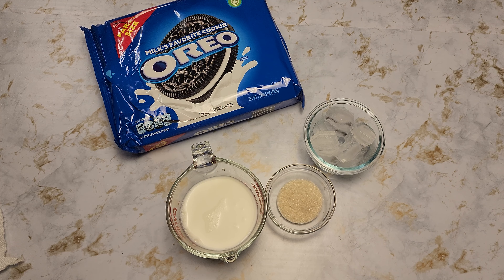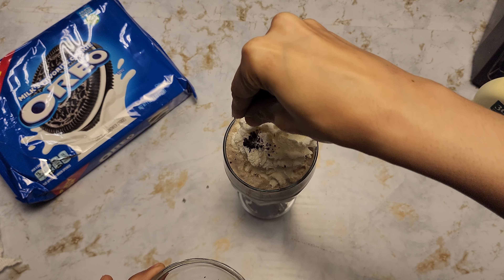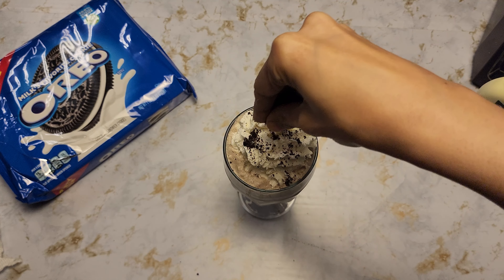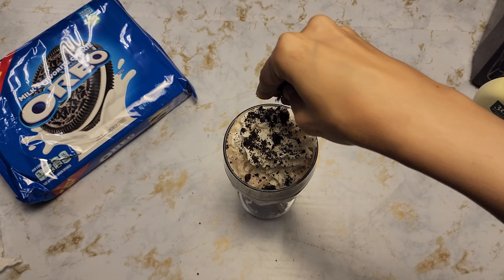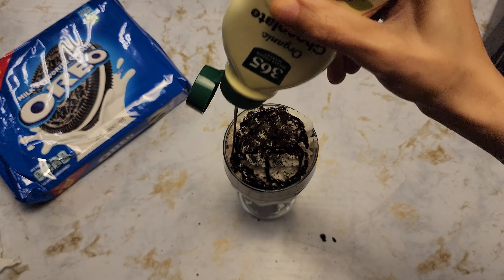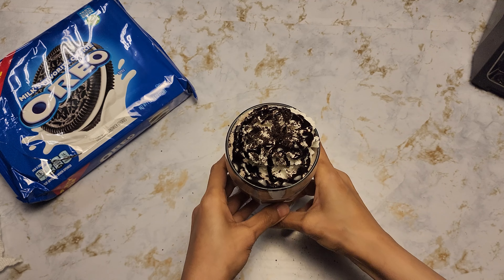3-INGREDIENT OREO MILKSHAKE WITH NO ICECREAM!!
3-INGREDIENT OREO MILKSHAKE WITH NO ICECREAM!!